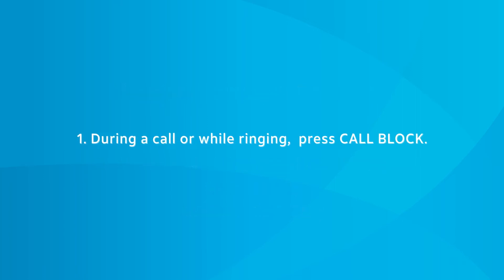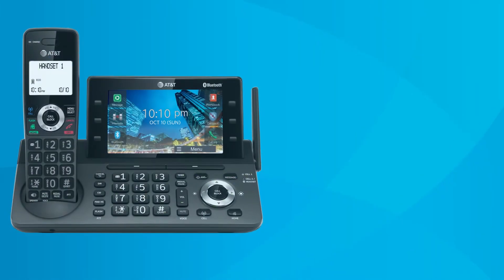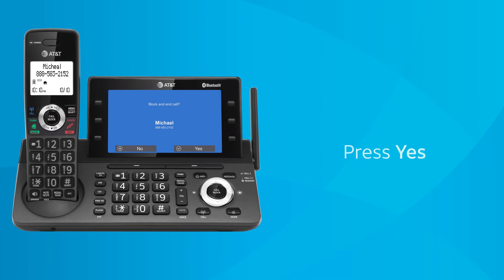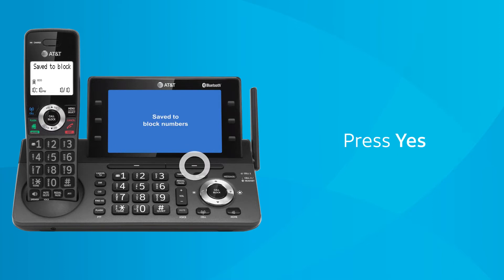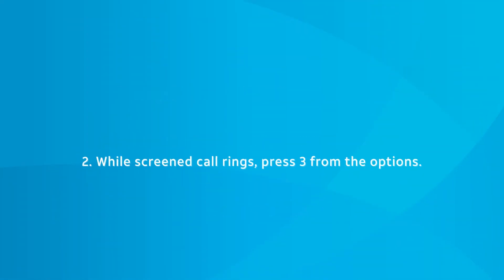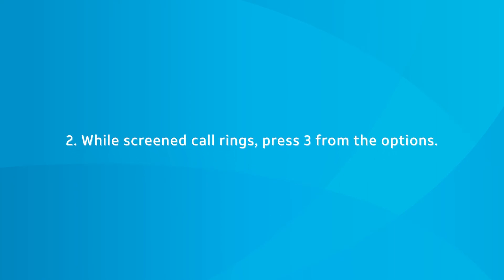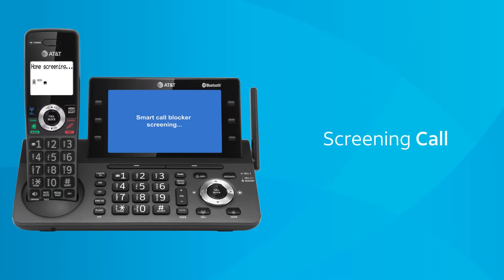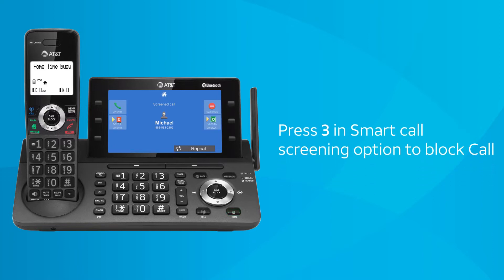Build up the Block List - AT&T DLP73X90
Learn how to create the Block List of AT&T DLP73X90 Cordless DECT phone to block Unwelcome Calls like cold calls, spam calls, and other contacts you don't want to keep in touch with.